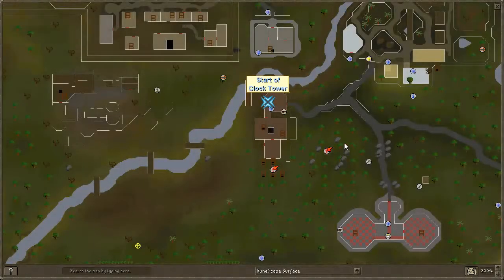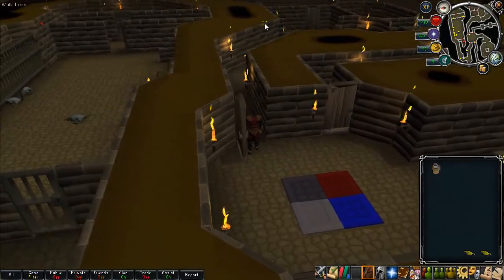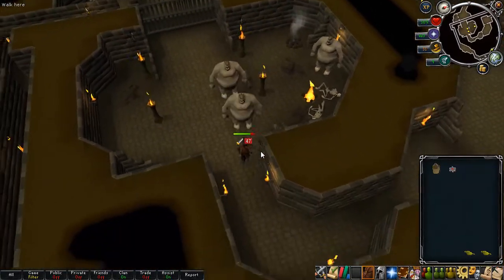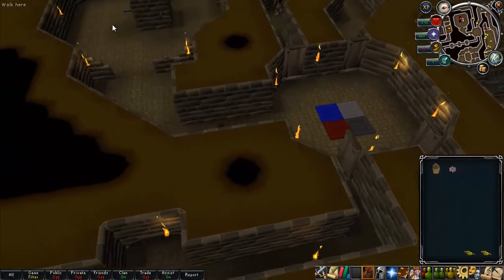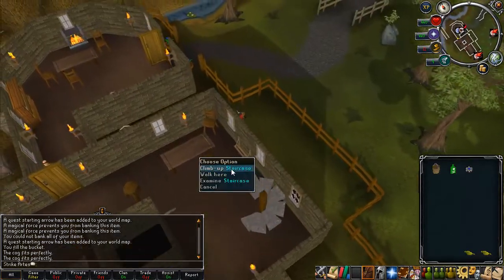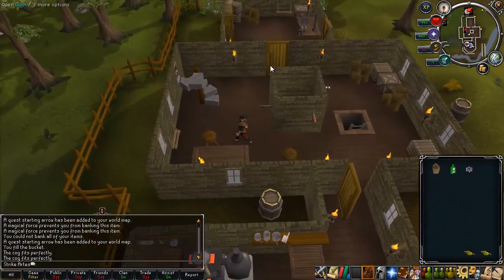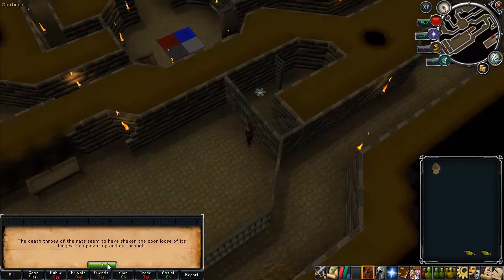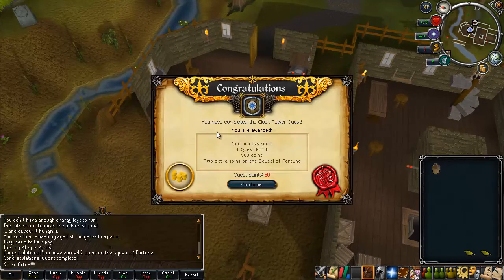RuneScape - Clocktower - Quest Guide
RuneScape is owned and operated by Jagex Ltd. and I do not claim any ownership of the game itself. You can play the game for free